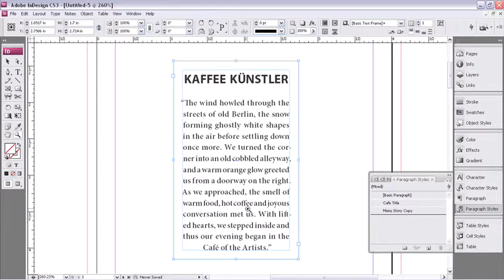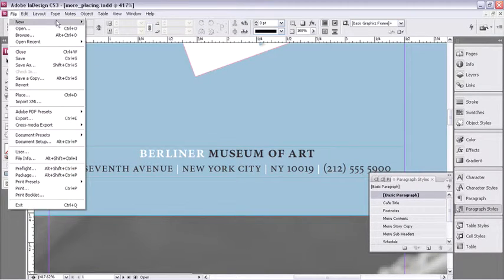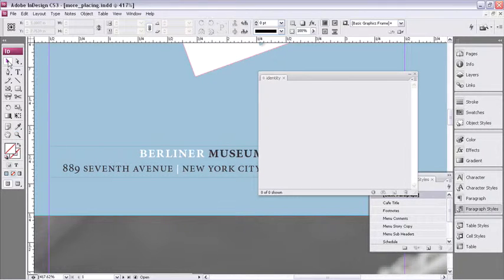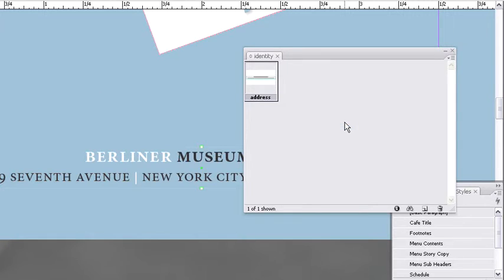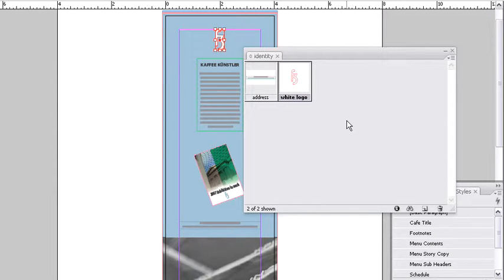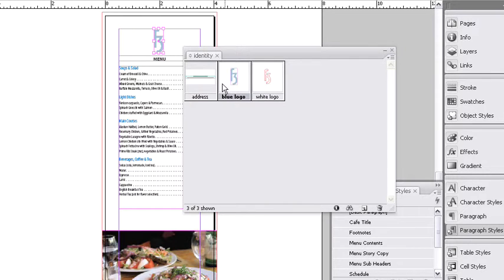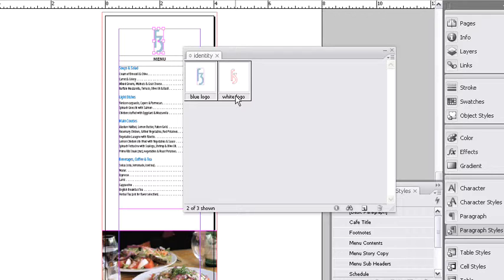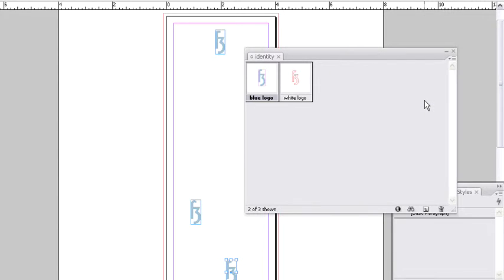TIDC3ES P2 L02 T04